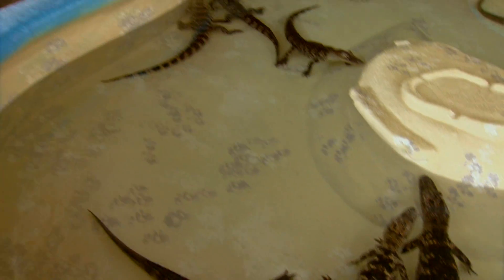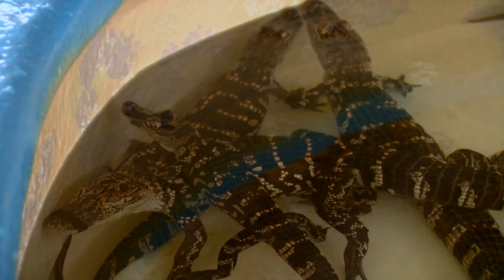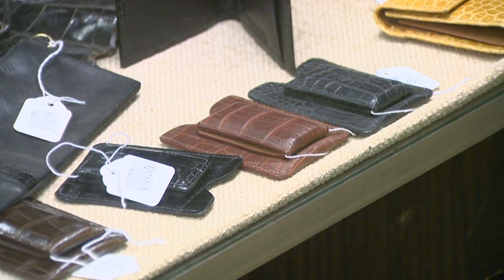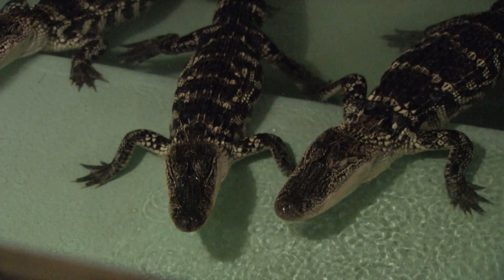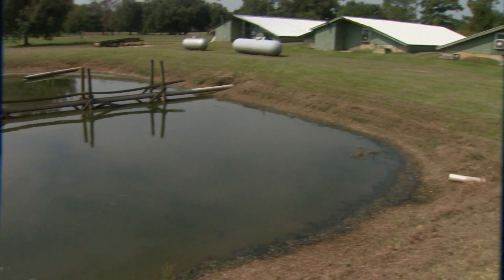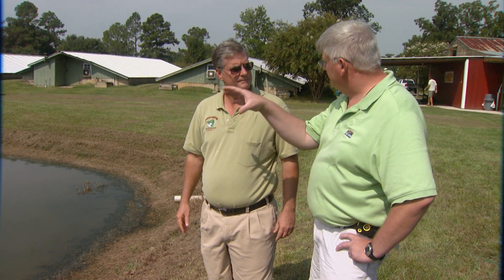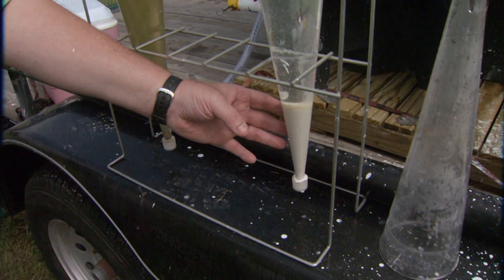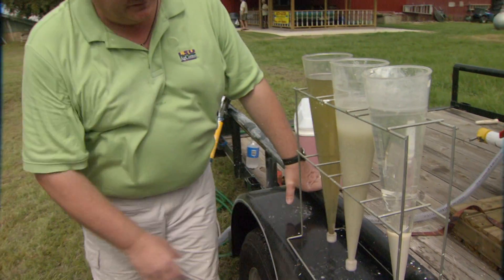Alligator Ranch Waste Management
Video Produced by:
Doug Hamilton

On Camera Presenters:
Ron Sheffield, LSU Ag Center
John Price, InstaGator Ranch

Filming Date:

The late, great Ron Sheffield of LSU Ag Center talks with John Price, owner of InstaGator Ranch, about research to help control phosphorus and odors in alligator ranch wastewater.

This video is part of the Alternative Manure Technology series and is a joint effort between the Oklahoma Cooperative Extension Service and the Louisiana Ag Center with funding by USDA-NIFA. Production services by Agricultural Communications Services, Oklahoma State University.